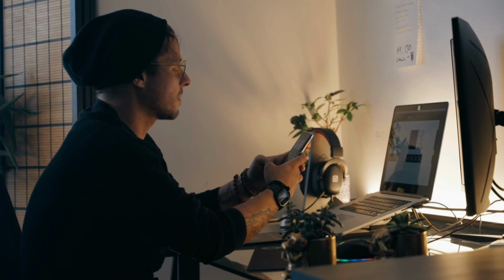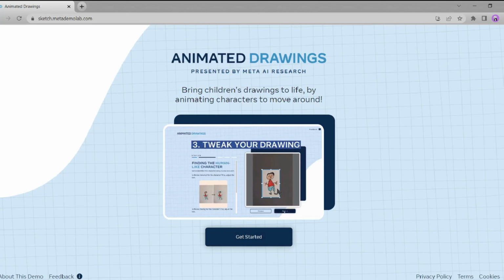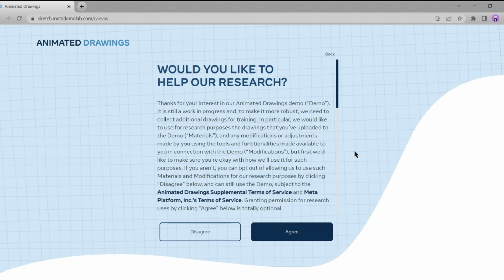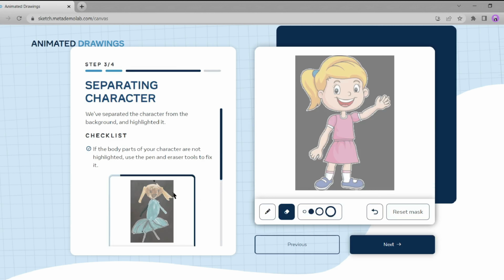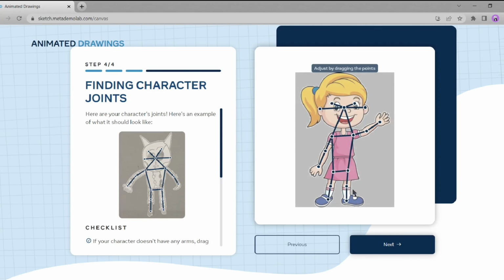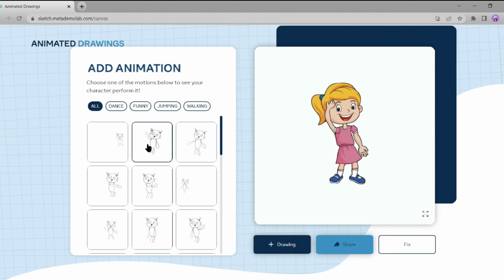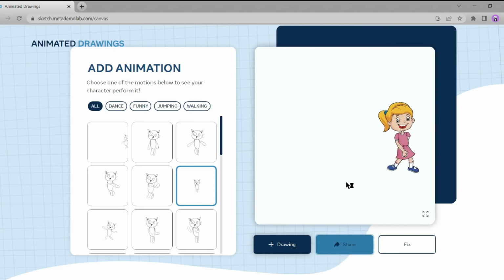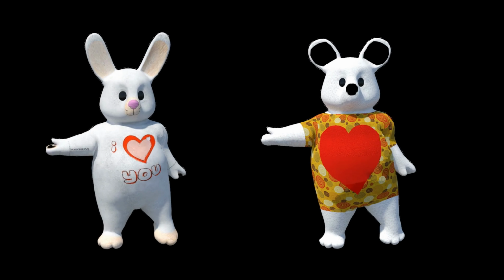Create Funny Animation With FREE AI | Image To Animation AI 💥💥💥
Create Funny Animation With FREE AI | Image To Animation AI 💥💥💥. Welcome back, fellow creators! In today's video, I'll show you how to bring your static images to life using an amazing online tool called Animated Drawing. Learn how to make your character dance, jump, or walk with ease!
🌟Welcome to your Ultimate AI Animation Hub!🌟
🎬 Are you looking to transform your photos into stunning anime? Or maybe you want to create a mesmerizing animation with Artificial Intelligence? Well, you've landed at the right place! This channel is THE hotspot for everything "AI Animation."✨
👉 In today's video, we will introduce you to an incredible “Image to Anime AI” tool that turns any image into a gorgeous anime artwork. But, that’s not all! This powerful AI Photo Generator Anime can also morph your photos into captivating animations.💫
🔥What We Cover:
- 🧙‍♂️ “Image to Animation AI”: Dive into the world of AI and learn how to animate photos like a pro!
- 🖌️ “AI Image to Anime”: Master the art of converting images to AI-generated anime.
- 🎞️ “AI Animation Video Maker”: Discover top-notch tools to create animated videos with ease.
- 🤖 “AI Animation Creator”: Explore the best AI animation creators and learn how to animate using AI for FREE!
👀 What More?:
- 💡 “Image to Animation Converter” & App: Convert your images to animations effortlessly.
- 💥 “Photo to Animation AI”: Harness the power of AI to turn your photos into animations.
- 🕺 “AI Animation Dance”: Get your characters to groove with AI-powered animation dance!
- 🎓 “AI Animation Tutorial”: Step-by-step tutorials to guide you through the creation process.
🧠 Expand Your Knowledge:
- 🎨 “AI Art” & “Artificial Intelligence”: Understand the blend of AI and artistry.
- 📚 “Animation Tutorial”: Learn the basics of animation and its various forms.
- 🤩 “AI Animation Generator”: Generate animations on the fly with these powerful tools.
💼 Perfect For:
- Animation enthusiasts looking to make the most of AI.
- Artists exploring new horizons in anime art creation.
- Content creators searching for a fresh take on video animation.
📸 Upload your desired image and let your imagination run wild!
💡 Fine-tune the character selection and create a perfect mask using the provided tools.
🔧 Set the joints for smooth movement and give your character a skeletal structure.
🎥 Choose from a wide range of animations to bring your character to life!

✨ With Animated Drawing, the possibilities are endless! Create personalized videos, enhance your social media content, or simply enjoy the creative process.

To save your masterpiece, click the "Zoom" button and select "Download" to save your animation to your device.

🎉 Join the fun with this free AI tool! Bring your kids' drawings to life or create captivating animations for your content creation endeavors.

👋 Stay Animated!